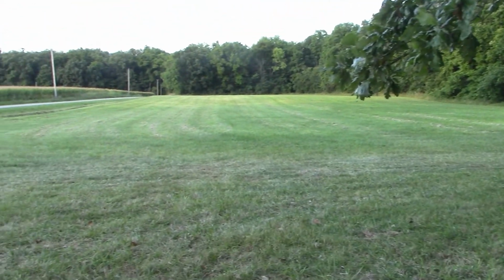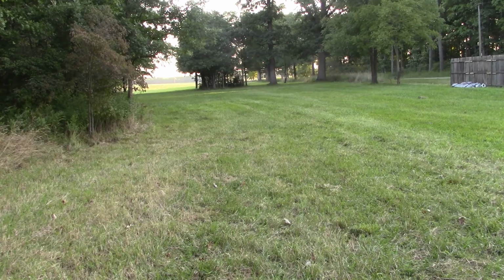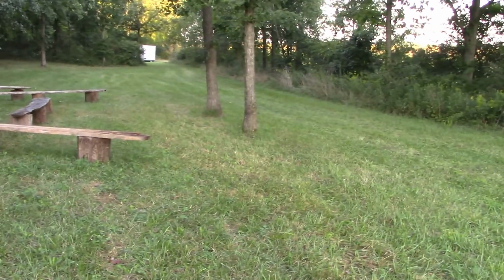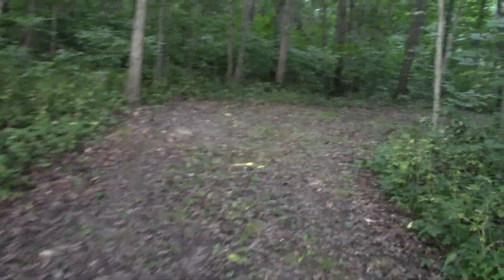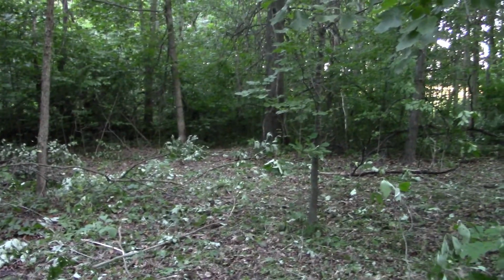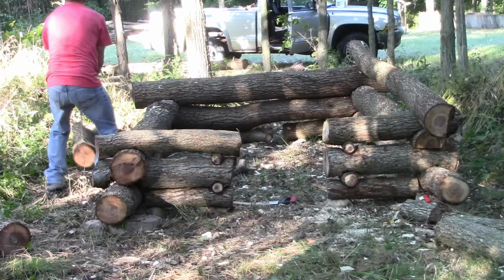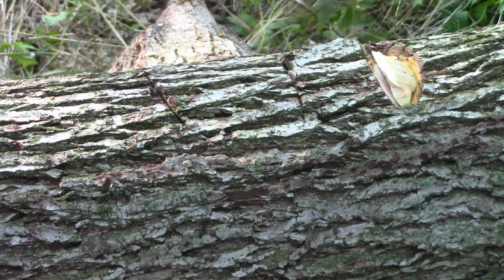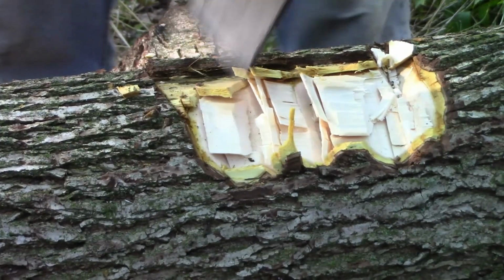Rendezvous 2021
Welcome to the 2021 Rendezvous on the Reserve. I play the role of an 1800 Long Hunter as I educate  visitors on the hard ships of that time period. To complete this journey I build a Long Hunter shelter .